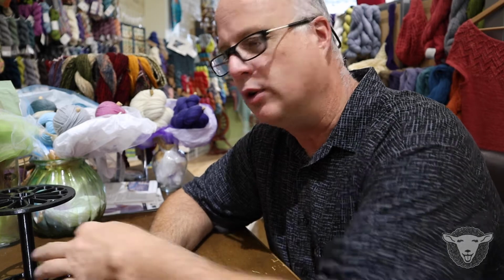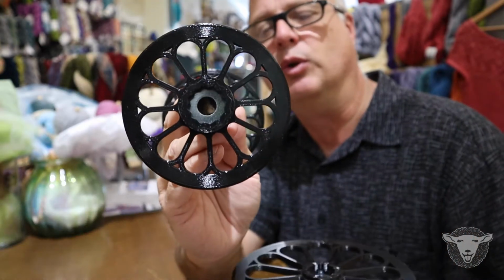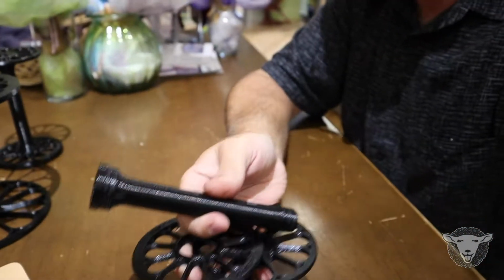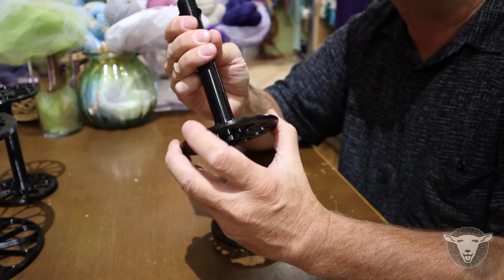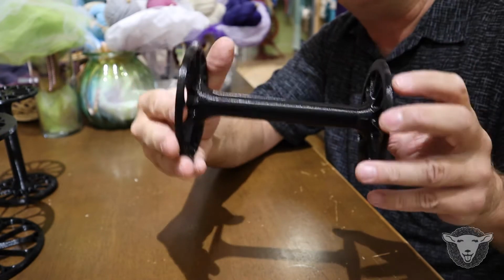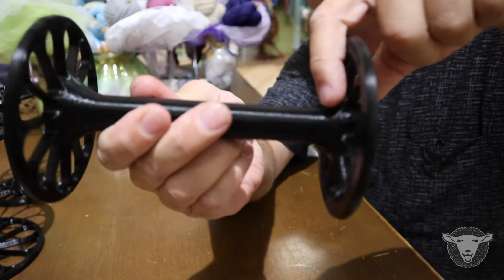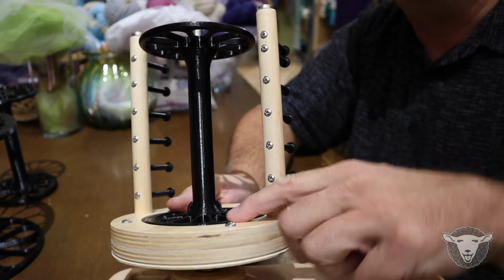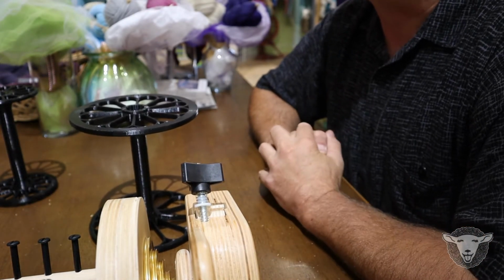Spinperfect Bobbin Assembly by Spinolution. Its easy, but its also easy to get it wrong.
Just a quick video showing you how the Spinperfect bobbins assemble and disassemble for travel.
Available for Spinolution Wheels in 4 oz, 8oz, 12oz 16oz 32 oz and 64oz
Also Availble for Louet S10